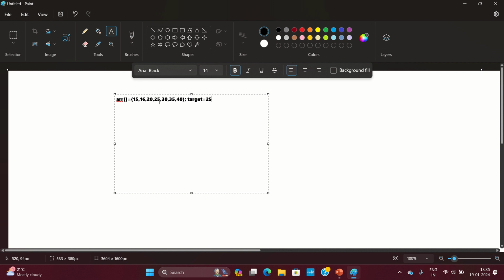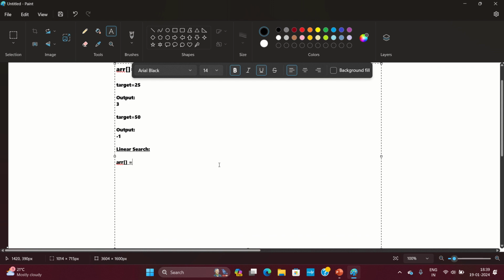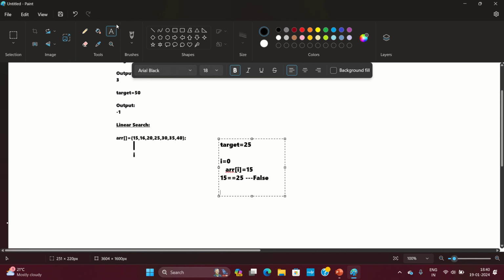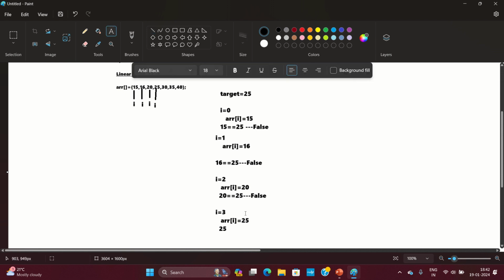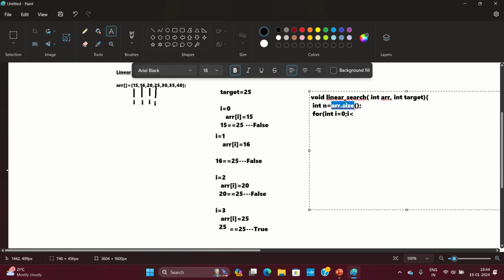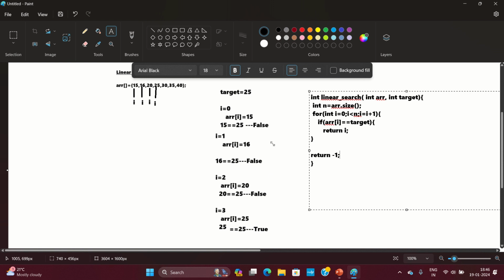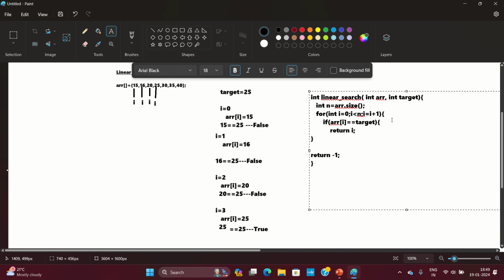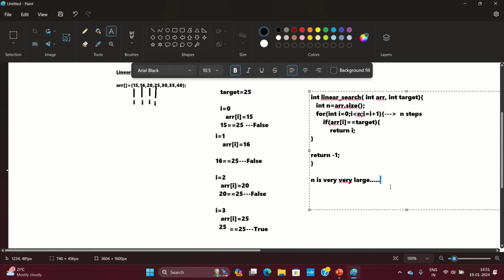Linear Search Explanation with Time Complexity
Here I have discussed about the linear search algorithm along with its time complexity analysis